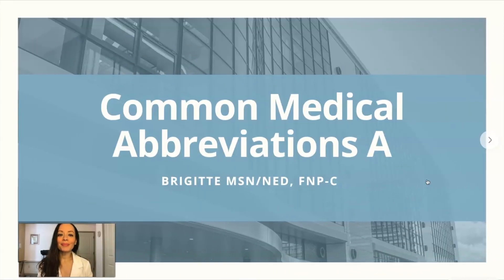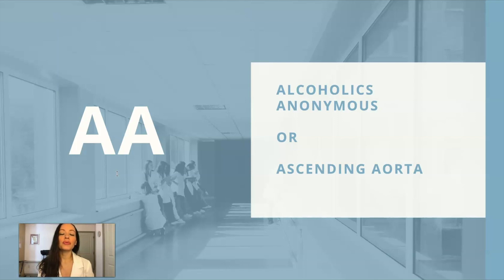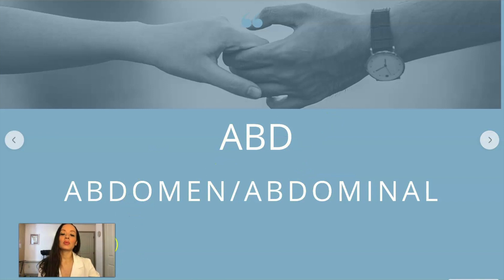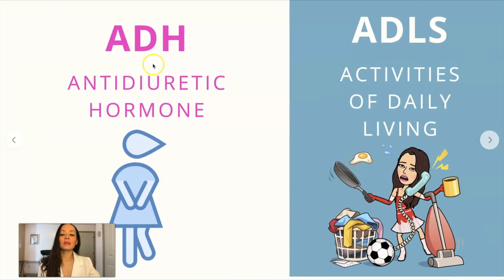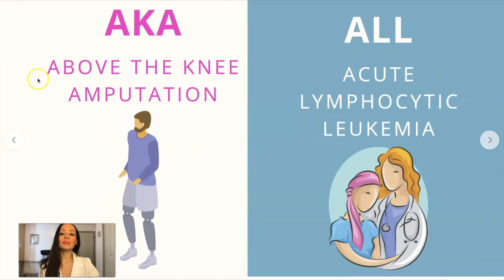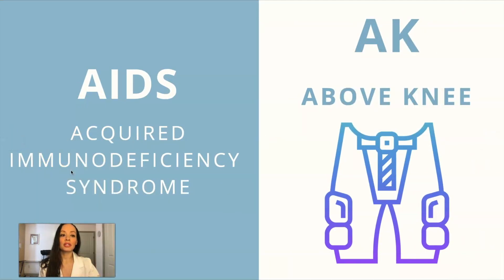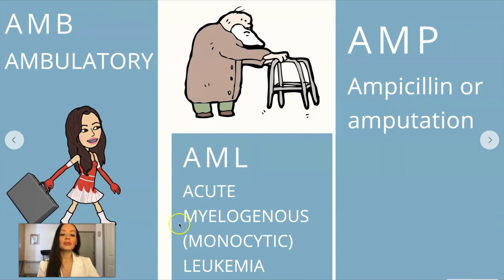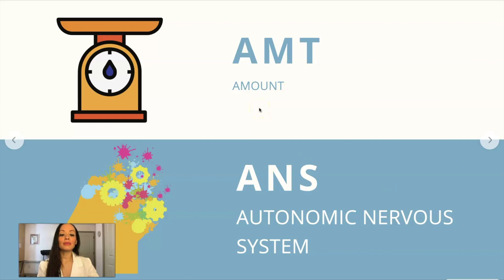NURSING: COMMON MEDICAL ABBREVIATIONS: LETTER A: FUNDAMENTALS OF NURSING: CNA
NURSING: COMMON MEDICAL ABBREVIATIONS: LETTER A: FUNDAMENTALS OF NURSING

What does ac mean? 🤔🤔
If you’re not sure then this video is for you. Often times when you start nursing school or CNA school it can be like learning a new language. Watch this video if you want to learn about frequently used medical abbreviations. It’s a great way to get a head-start if you are starting nursing school or CNA school.